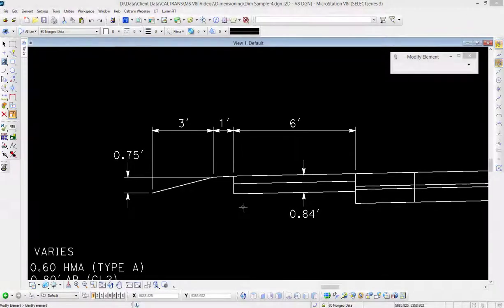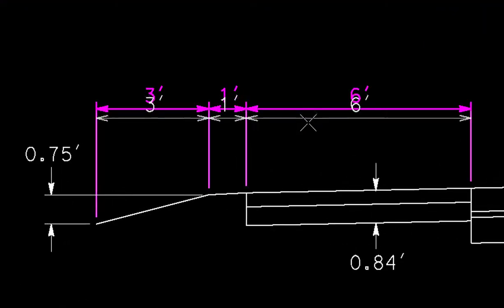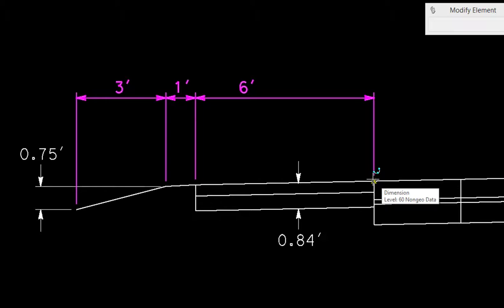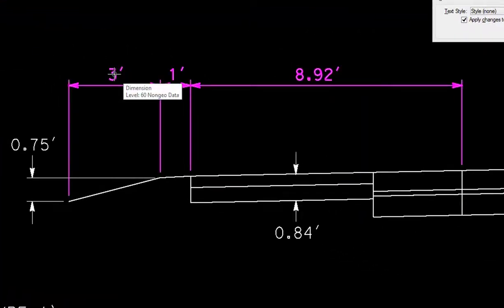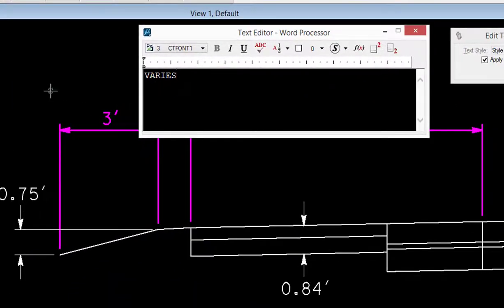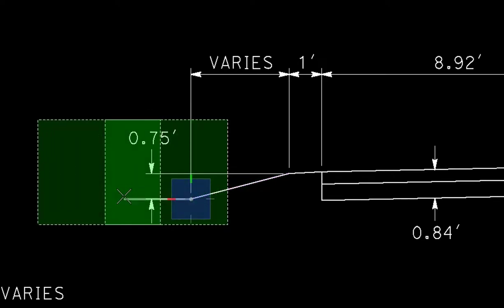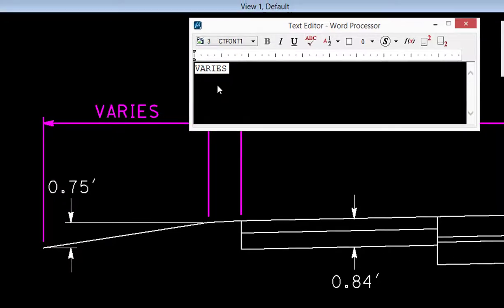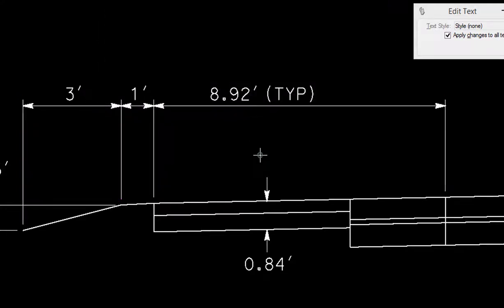Modifying Existing Dimensions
This video shows how to edit an Existing Dimension